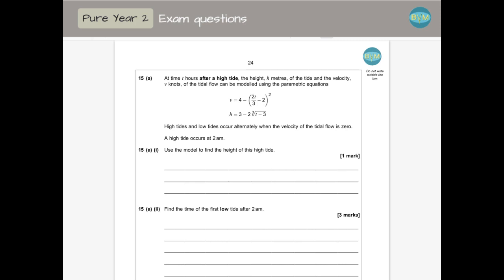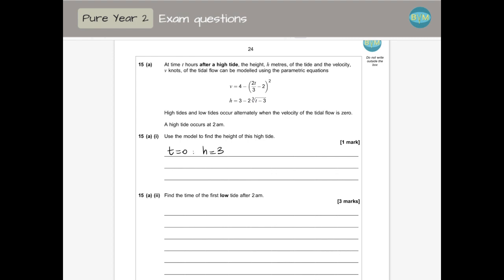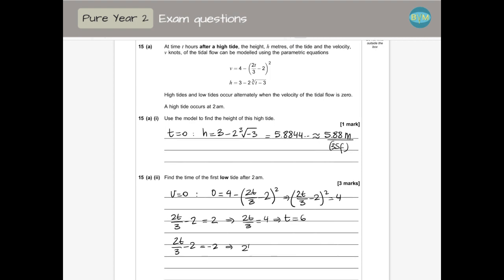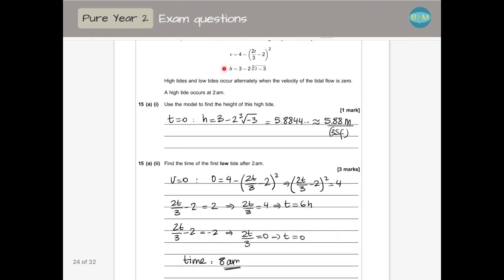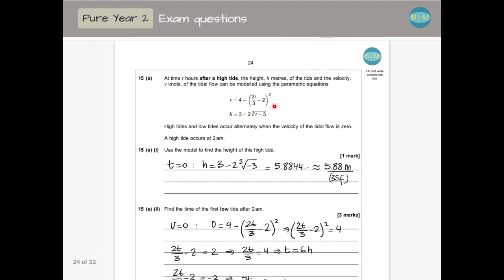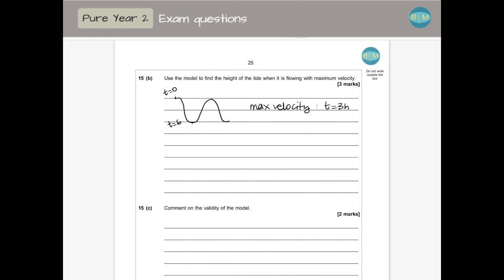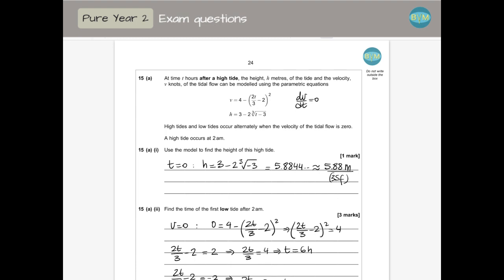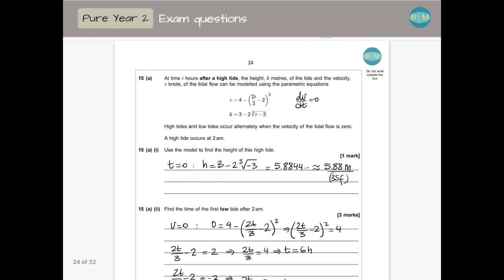A-Level maths June 2019 Question 15 Paper 1 AQA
Modelling with parametric equations.